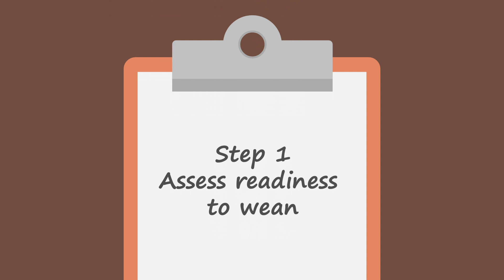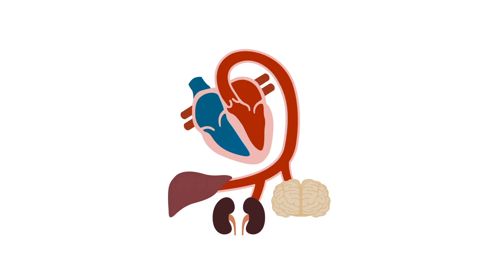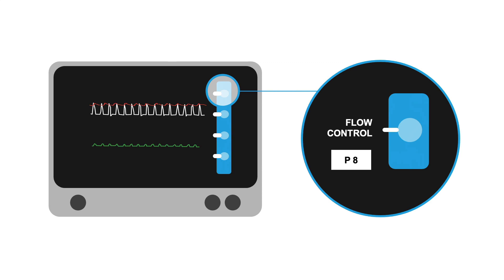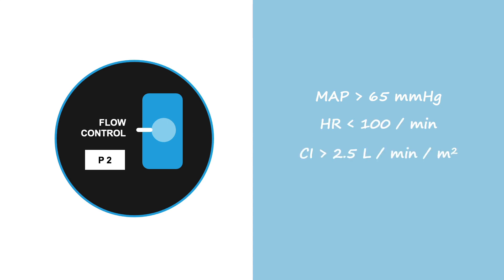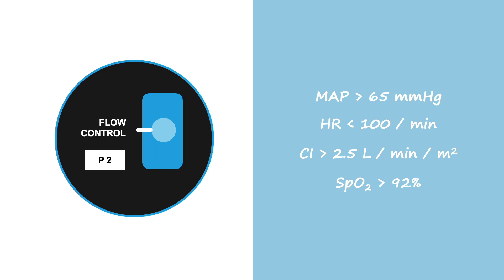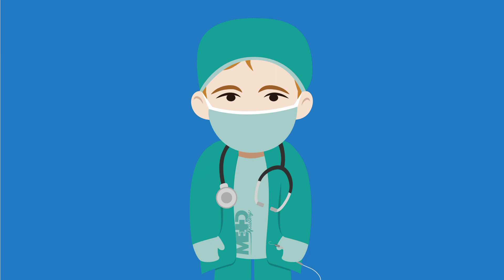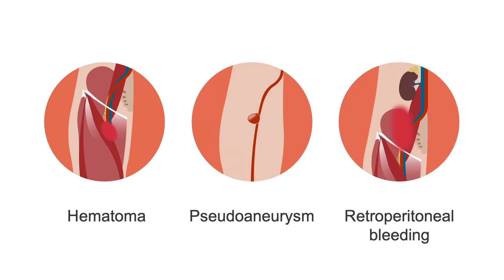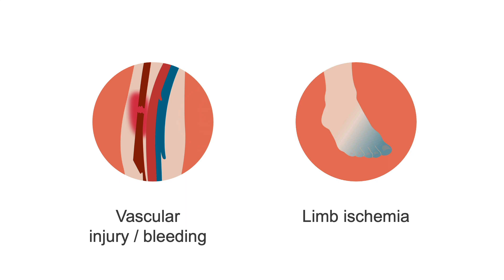3 steps to assess patients’ readiness to wean or remove Impella support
🎓💡 Here's what you'll learn in our new course on Temporary Mechanical Circulatory Support:

1️⃣ When to use temporary MCS
2️⃣ Unique features of temporary MCS devices
3️⃣ Correct placement of MCS devices
4️⃣ Interpretation of IABP and Impella monitor data
5️⃣ Management of IABP and Impella complications
6️⃣ Physiologic principles behind the TandemHeart device and ECMO